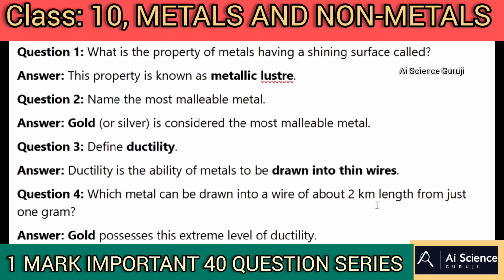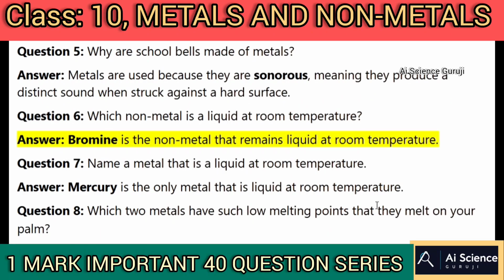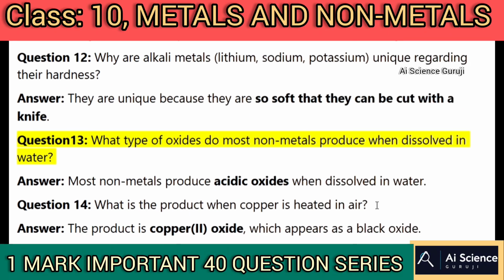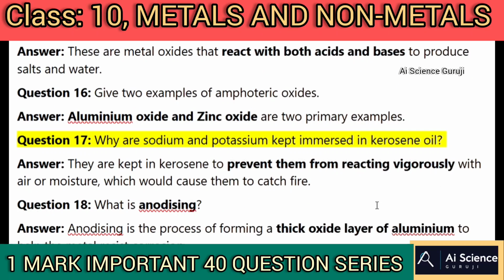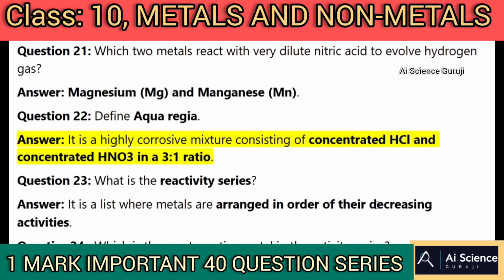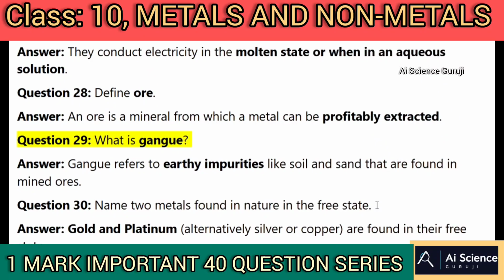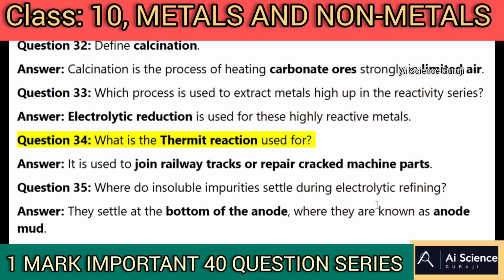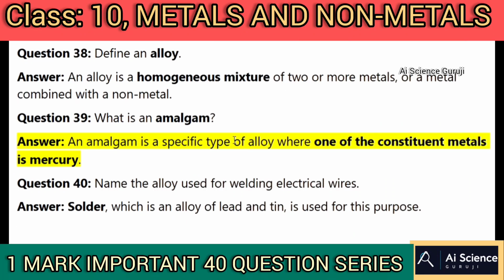Metals and Non-Metals | Class 10 Science Chapter 3 | 1 Mark 40 Important Questions with Answers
In this video, we cover Class 10 Science – Chapter 3: Metals and Non-Metals with 40 very important 1-mark questions and answers.
This video is specially designed for board exam preparation, revision, and quick recall before exams.

🔹 Topics covered in this video:
✔ Chemical properties of metals and non-metals
✔ Reactivity series
✔ Corrosion and its prevention
✔ Ores and minerals
✔ Extraction of metals
✔ Uses of metals and non-metals
✔ Important definitions & examples

📘 Useful for:
• CBSE Class 10 students
• State syllabus Class 10 students
• Board exam & unit test preparation
• Last-minute revision

👉 Watch till the end to score full marks in 1-mark questions from Metals and Non-Metals chapter.